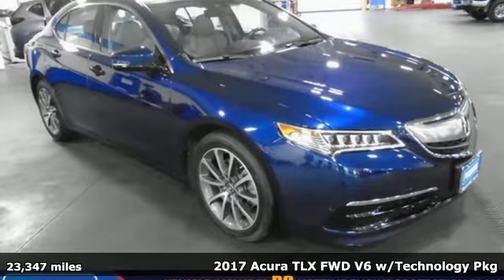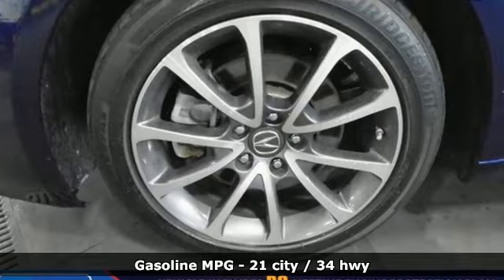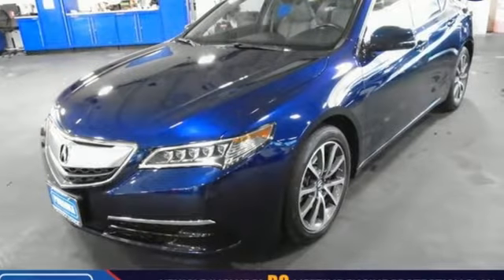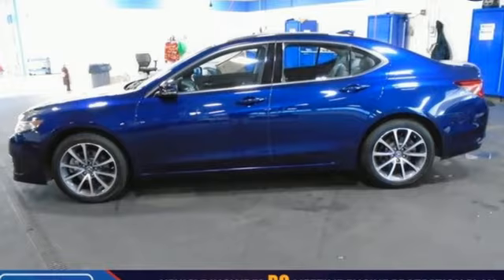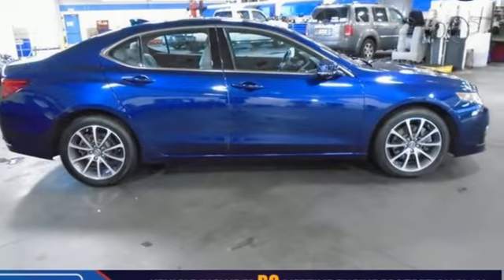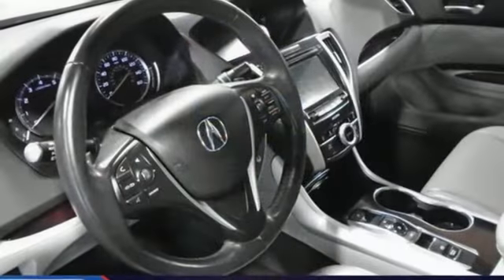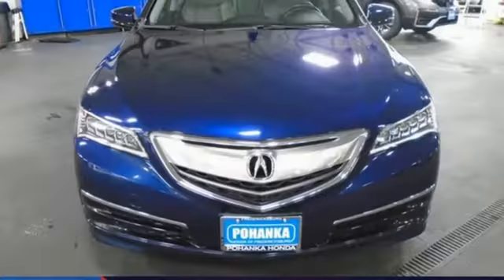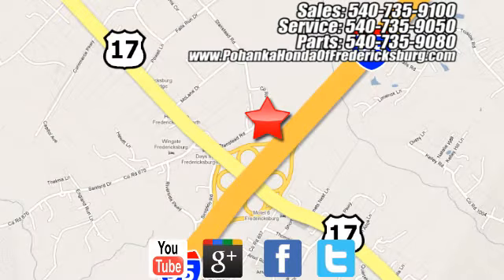Used 2017 Acura TLX Fredericksburg VA Richmond, VA 20H042 - SOLD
Year: 2017
Make: Acura
Model: TLX
Trim: 3.5L V6
Engine: 3.5L V6 SOHC VTEC 24V
Transmission: 9-Speed Automatic
Color: Blue
Interior: Gray
Mileage: 23347
Stock #: 20H042
VIN: 19UUB2F5XHA003683
CARFAX One-Owner. Clean CARFAX. Blue 2017 Acura TLX 3.5L V6 w/Technology Package w/Technology Package FWD 9-Speed Automatic 3.5L V6 SOHC VTEC 24Vbrbr21/34 City/Highway MPGbrAwards:br * 2017 KBB.com 5-Year Cost to Own Awardsbr2016 Kelley Blue Book Brand Image Awards are based on the Brand Watch(tm) study from Kelley Blue Book Market Intelligence. Award calculated among non-luxury shoppers. Kelley Blue Book is a registered trademark of Kelley Blue Book Co., Inc.brAll prices exclude taxes, title, license, and dealer processing fee of $799.00. Published price subject to change without notice to correct errors or omissions or in the event of inventory fluctuations. All features not on all vehicles. Vehicles shown are for illustration purposes only. MPG is based on 2017 EPA mileage ratings. Use for comparison purposes only. Your mileage will vary depending on driving conditions, how you drive and maintain your vehicle, battery-pack (hybrid only) and other factors.

Address:
60 South Gateway Drive